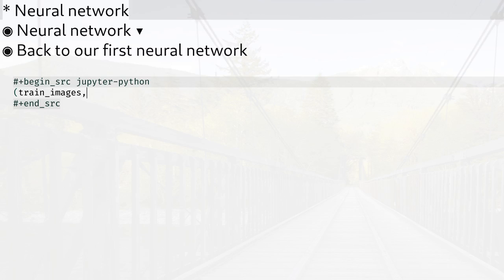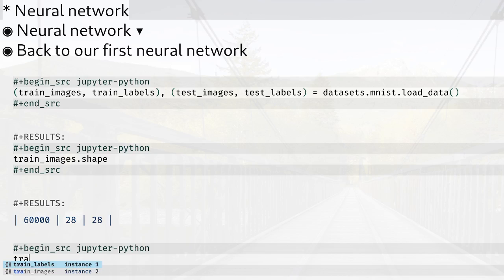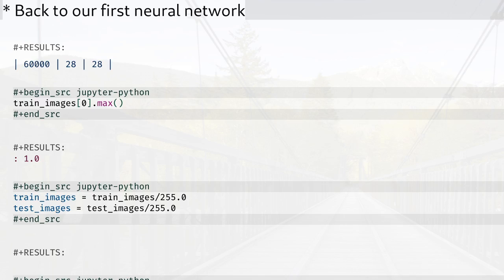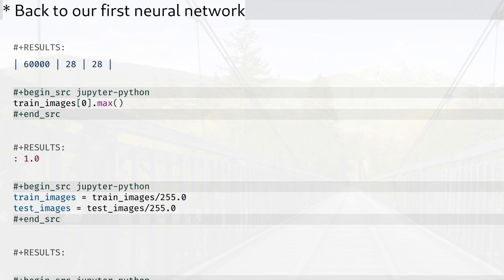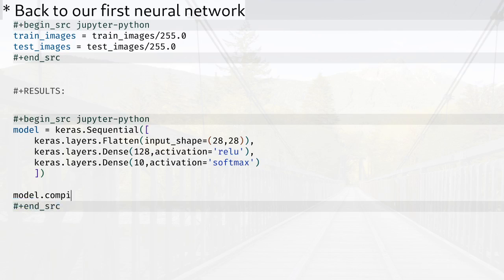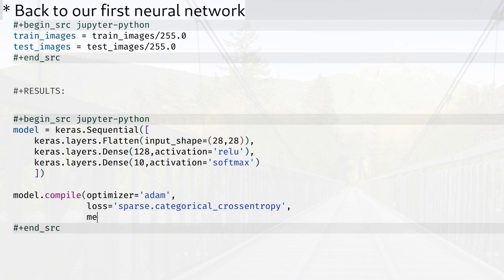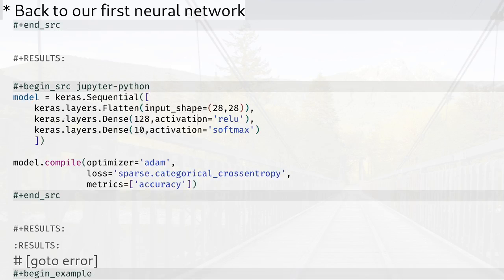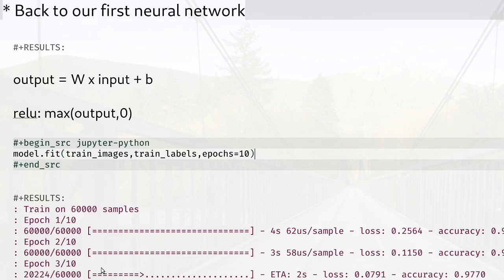estimating a network for mnist with emacs python and keras